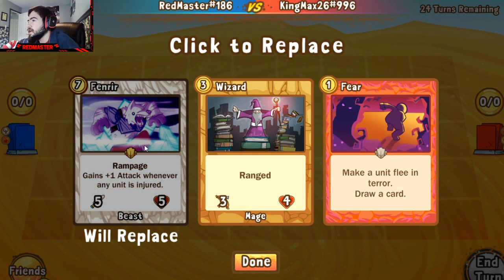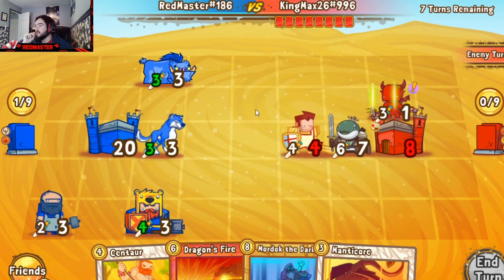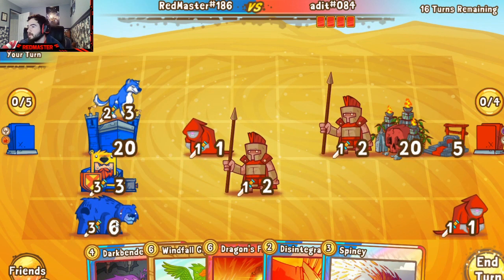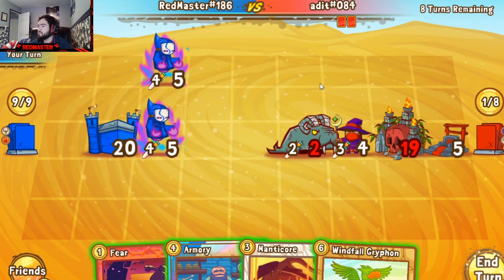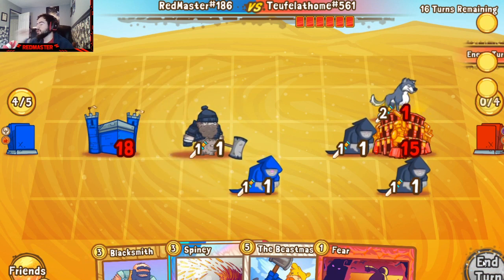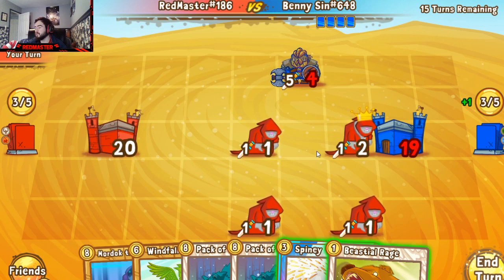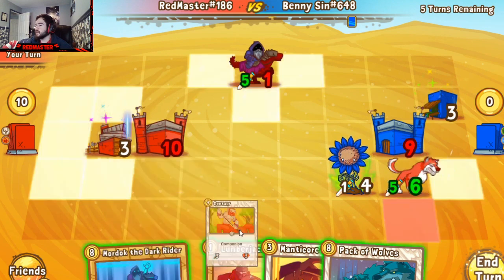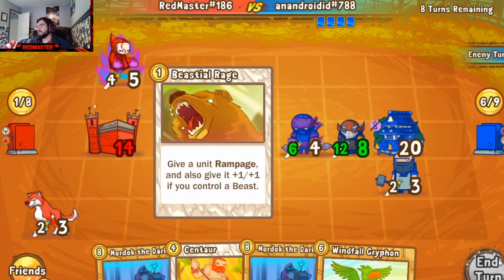Cards and Castles | Ranked with Red | Ranking The Red Zoo Deck | Feb. 2020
Hey Guys,
We're finally jumping into some games for the February 2020 season, and the first deck I want to tackle is the Red Zoo. I wanna try and push this deck into the 3200s to push how far a beast focused deck can go in today's ranked environment so let's see how the games go. Hope you enjoy the video!